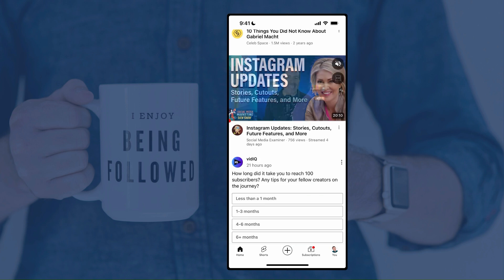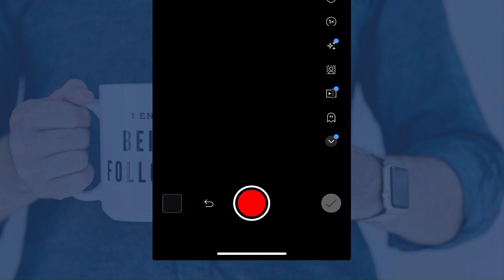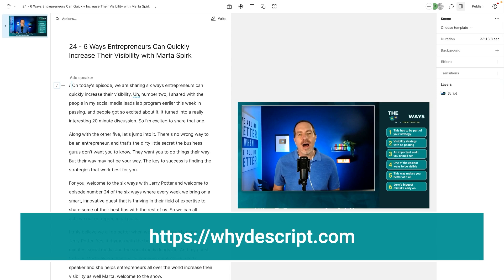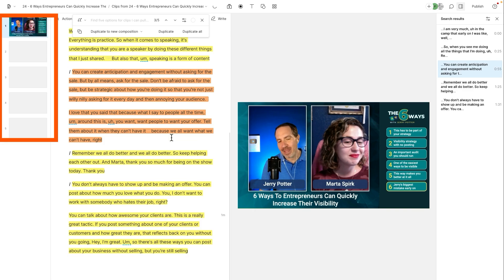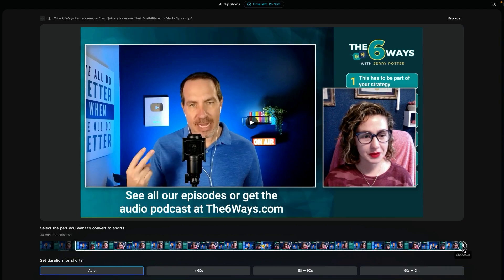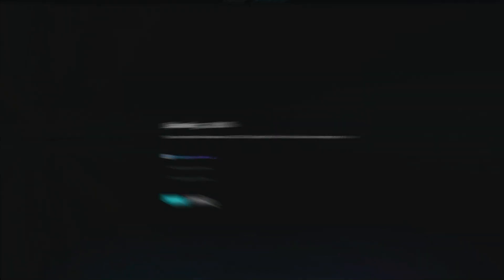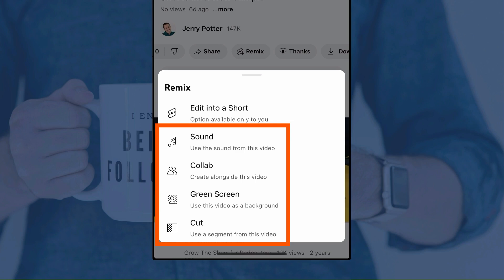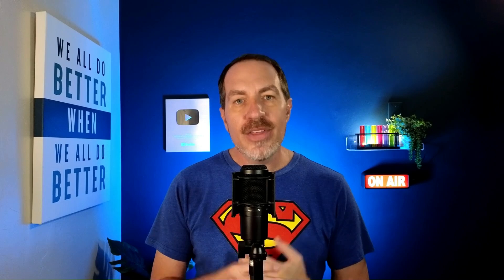How To Turn Your YouTube Videos Into Shorts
When you know how to turn your YouTube Videos into Shorts, you can quickly achieve faster YouTube Growth by multiplying your content! See an awesome update for the phone, plus how to use AI to do it in Descript & Capcut.

Free Guide on how to film Shorts to become TikToks & Reels ➜

CLICK ON ANY TIME STAMP TO JUMP TO THAT SECTION OF THE VIDEO:

00:00 How To Turn Your Own YouTube Videos Into Shorts
00:43 How To Your YouTube Videos Into Shorts On Your Phone
02:29 How To Use Layouts In YouTube Shorts Remix
03:54 How To Your YouTube Videos Into Shorts On A Computer
10:54 3 Ways To Use Shorts To Get More Views
12:27 Free Guide To Quadruple The Reach Of YouTube Shorts